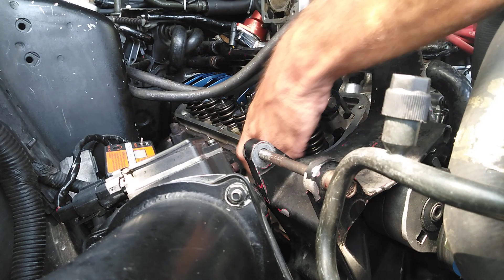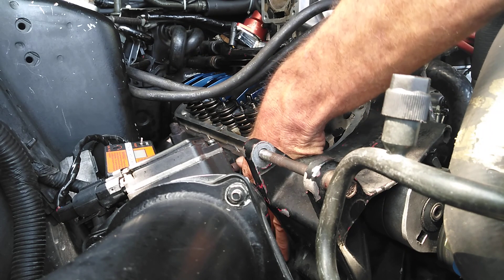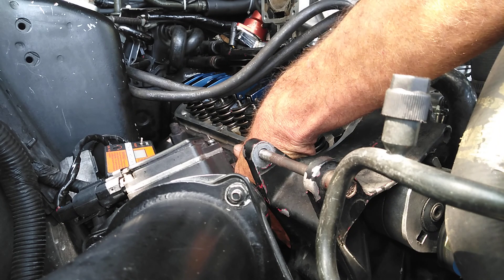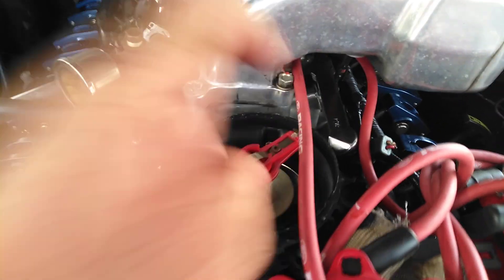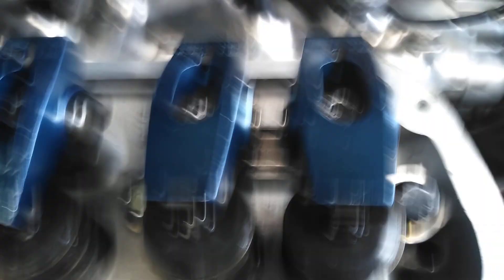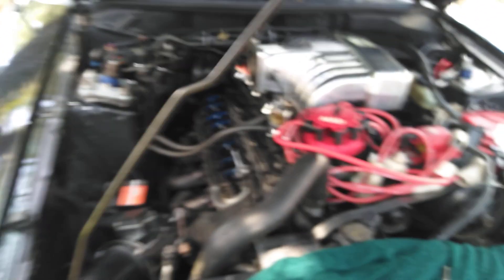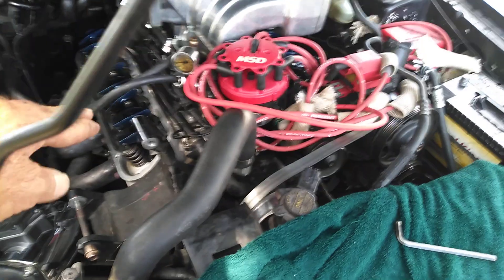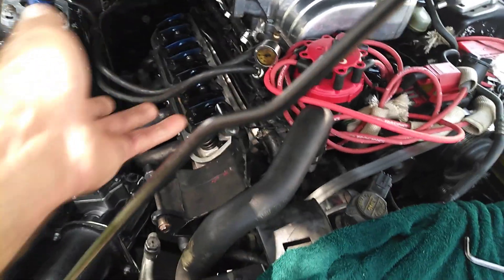🔧 Finding Top dead center TDC Sbf 302,351 Windsor Mustang 🐎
finding TDC Sbf Svo 351windsor. after TDC is found adjust RR on cyclinder 1, turn crank a quarter,(clockwise) move to next cyclinder in firing order. do two times around motor. second time , will work best. you'll have a feel for it. it be spot on.
Keep on Dreaming
Stang Life